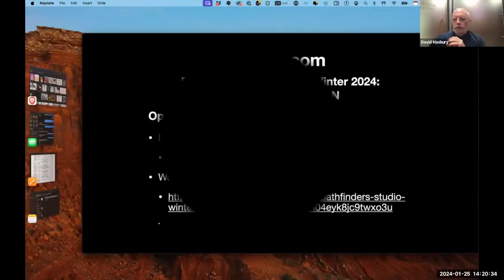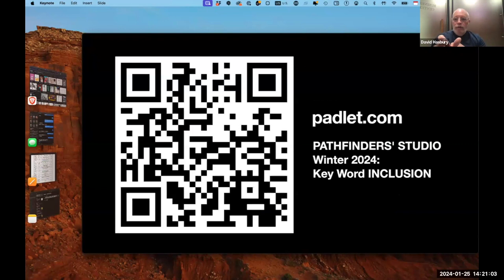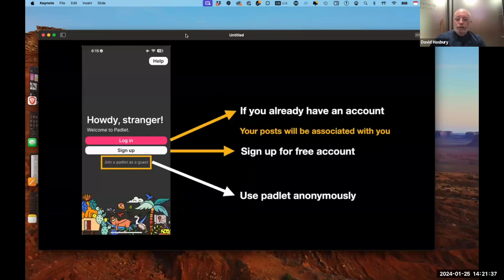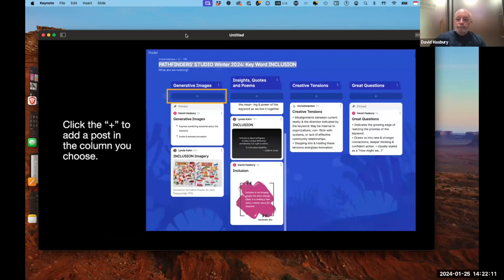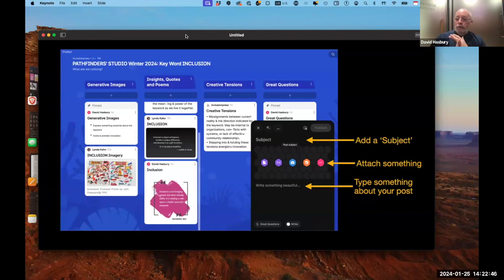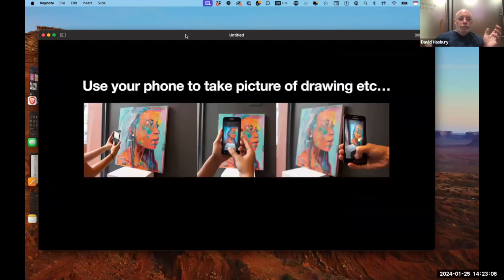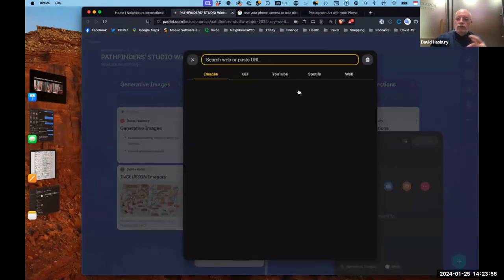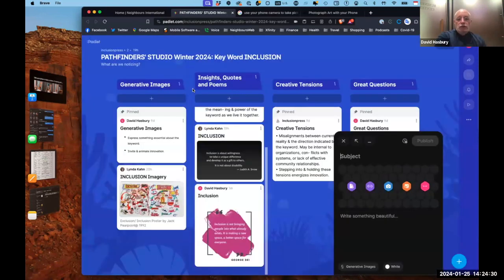Paathfinders' Studio2 David Hasbury Padlet Jan 25 2024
One of the approaches to sharing our learning will use the PADLET app.  Dave Hasbury introduces the app with instructions about how to sign up - and post your learnings.